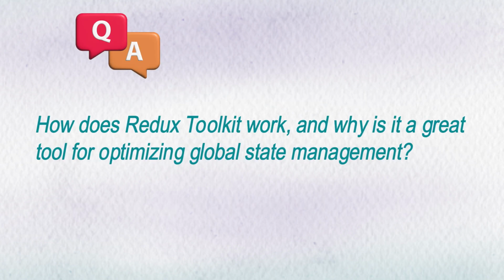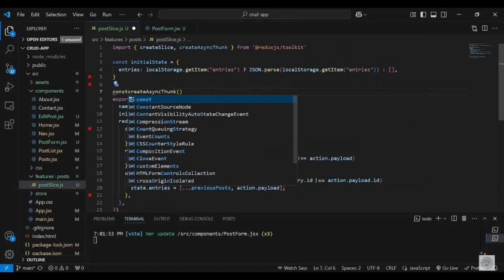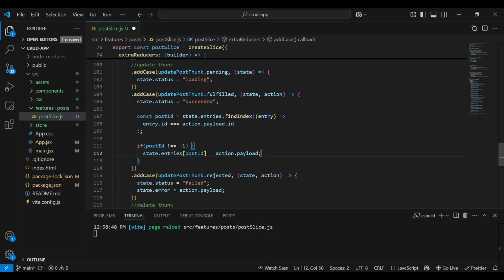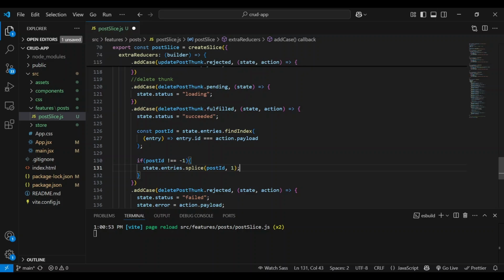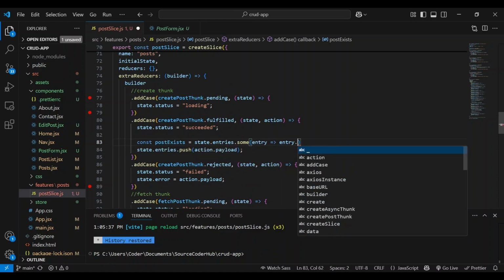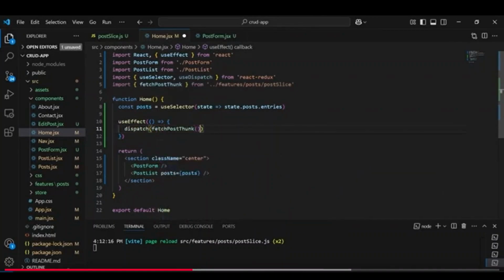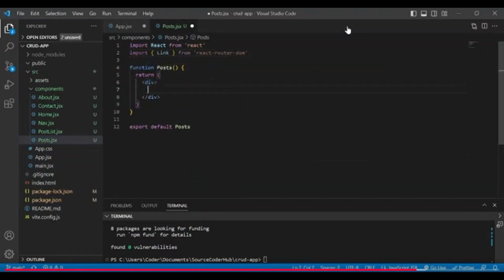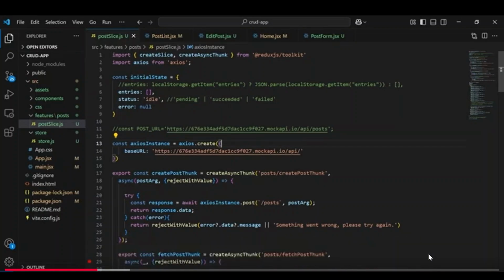Part 19 - Optimize using Redux Toolkit, useEffect, useSelector, react-router-dom, and Redux Persist⚡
This is Part 1 of our Q&A-style deep dive into Optimization, Performance, and Scalability in React applications. 👋

In this video, we revisit essential tools and techniques we've already implemented — like Redux Toolkit, useEffect, useSelector, react-router-dom, and Redux Persist — to understand how and why they improve app performance and user experience.

🎬 This is Part 19 of the full series, and the first episode of our new Q&A mini-series.

🔗 Check out the cards throughout the video to revisit full episodes mentioned in each answer.

What I cover:

00:00 - Intro
00:47 - How does RTK work? Why is it great for optimizing state?
02:04 - createAsyncThunk: Optimizing state for API calls
04:50 - Leverage Immer's mutation-friendly methods for state updates
10:15 - Handling in-place state updates
13:17 - Delivering performant UI/UX & reducing redundancy
14:17 - useEffect: Improving performance & avoiding extra renders
15:41 - useSelector: Minimizing unnecessary React re-renders
17:54 - react-router-dom: Enhancing UX during navigation
19:18 - Redux Persist: Maintaining state across reloads

Cheers!